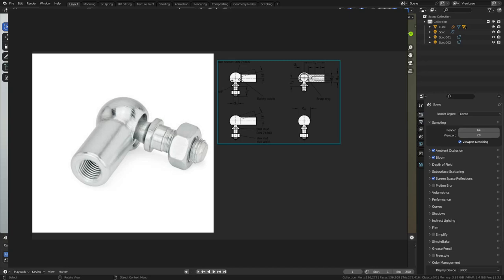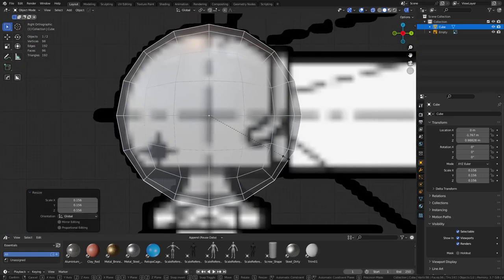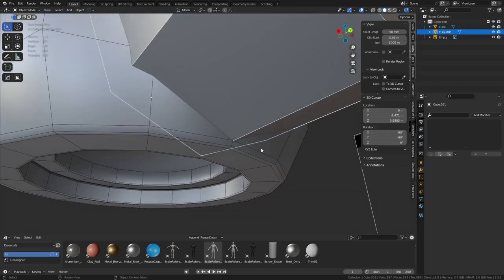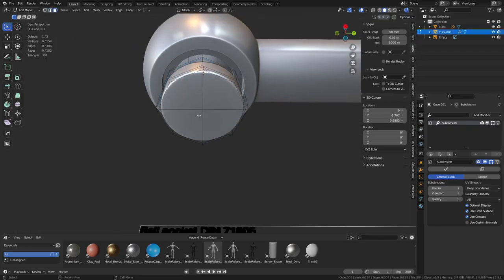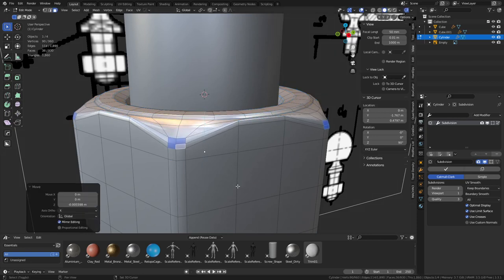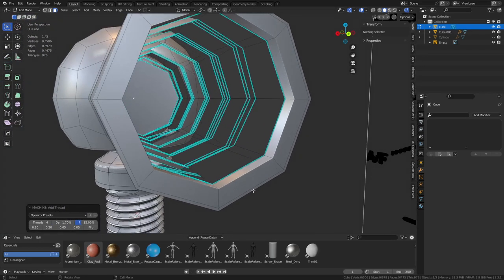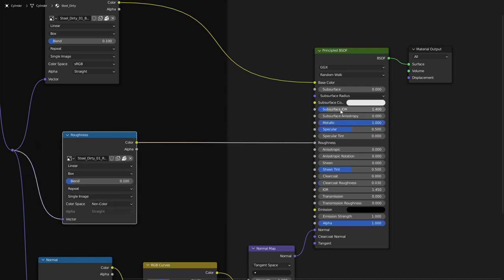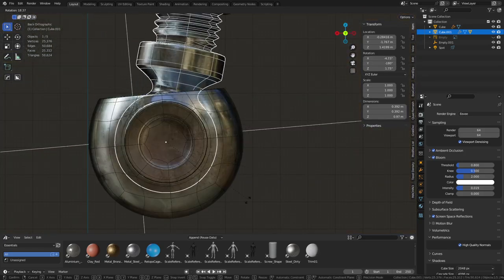Ball Joint SubD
Subdivision modeling tutorial of a Ball Joint in Blender.